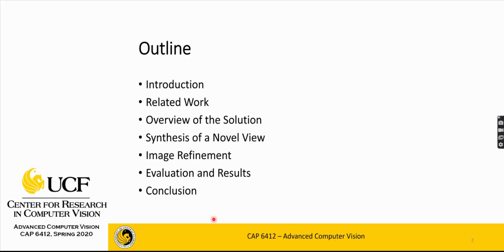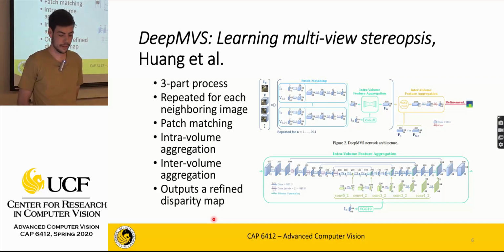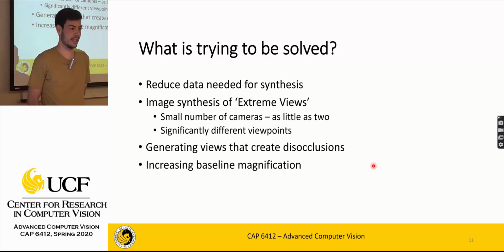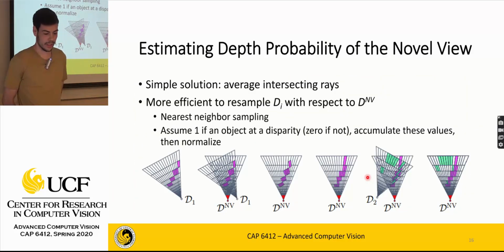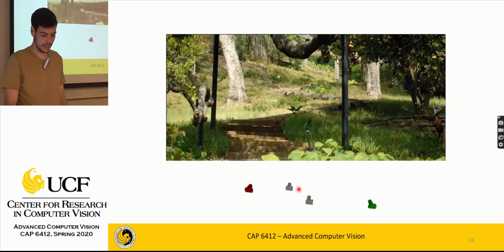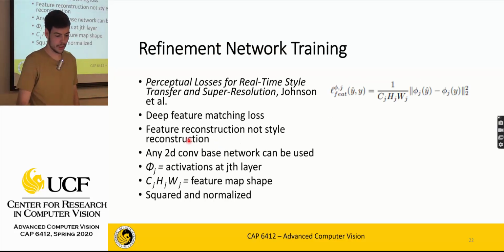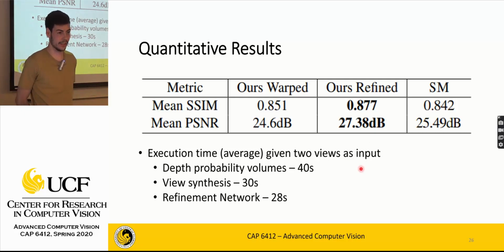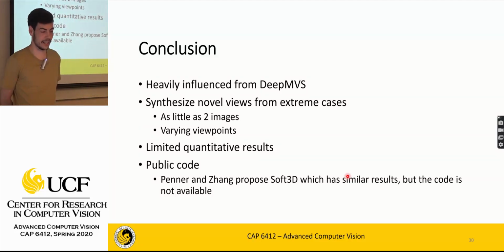Extreme view synthesis